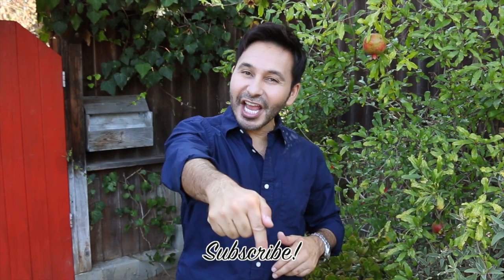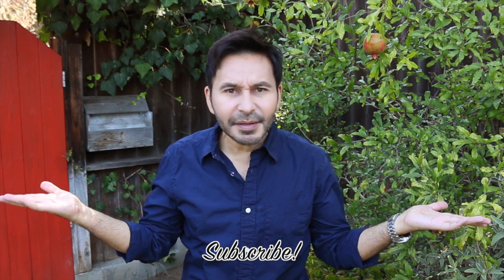How to: Candle Holders DIY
Warm up your home with these dazzling glass jar lanterns!  Add your own personal touch with flat back gems and Allure Dimensional Design Adhesive Paint.  Make them glow with tea lights for an enchanting aura you'll love.

Krylon Metallic Gold Spray Paint

I'm Yoav Alyagon, as an author of 'Summer Corporate'
grants Melody Loops and its licensees, including MARK MONTANO , permission to use this Music.
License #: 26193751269